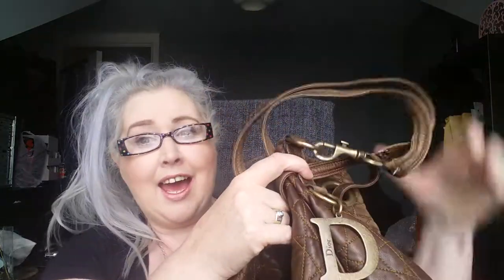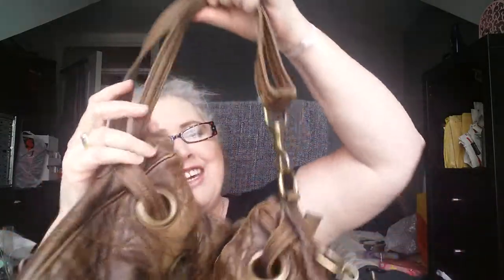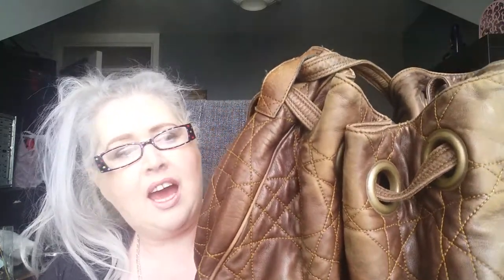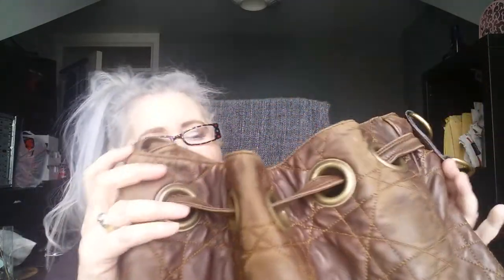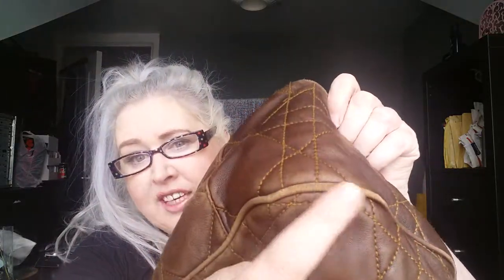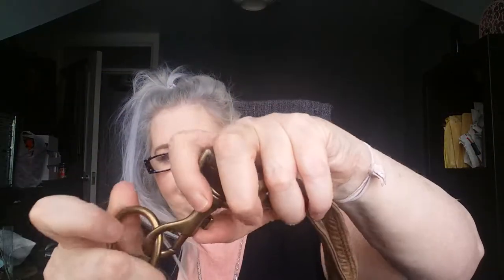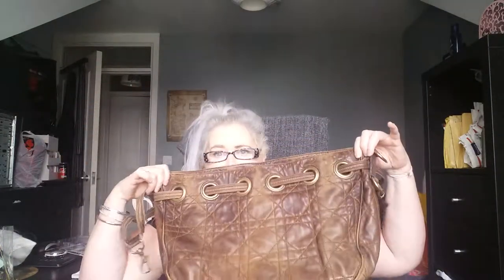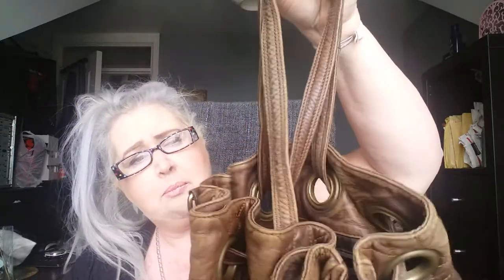Christian Dior hobo bucket bag thrifted. genuine